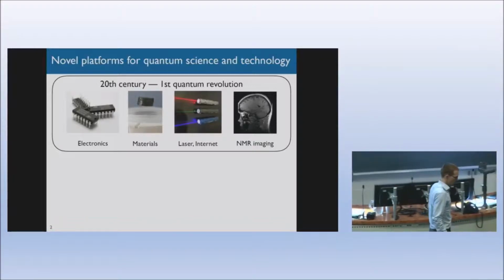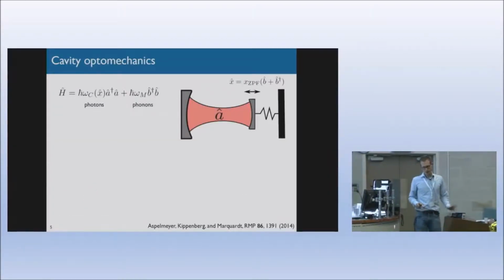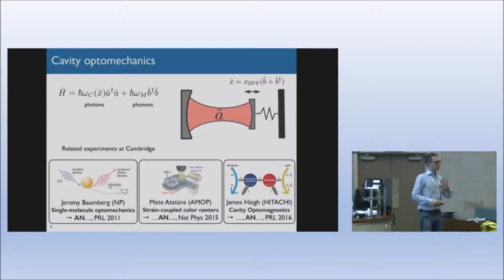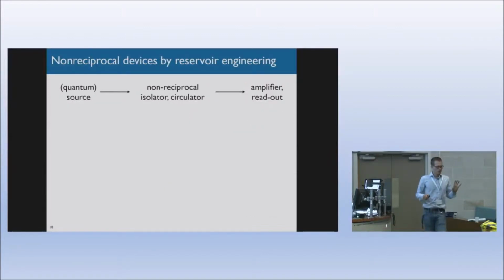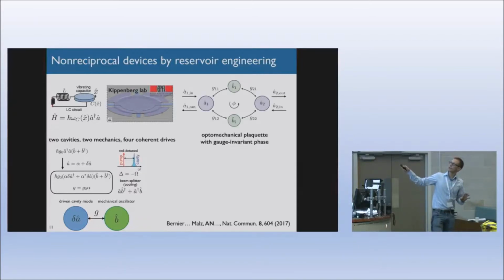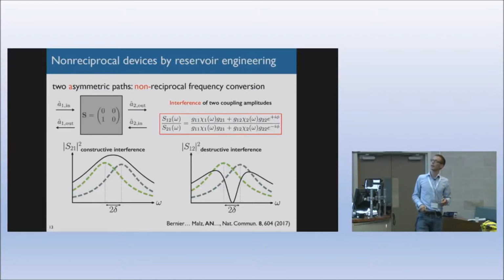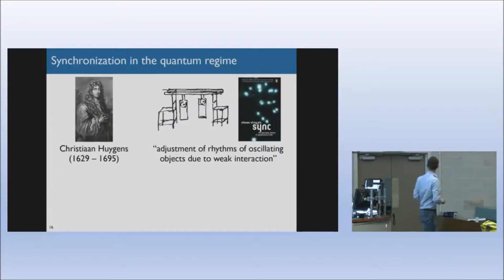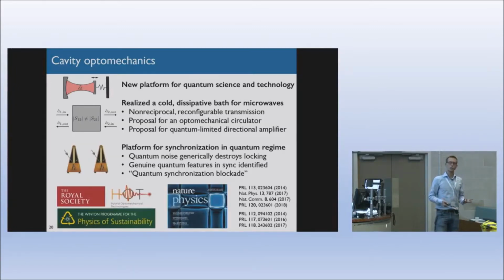Cavendish Research Day 2018, Andreas Nunnenkamp, Cavity optomechanics, non-reciprocity...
Cavity optomechanics, non-reciprocity, and synchronization